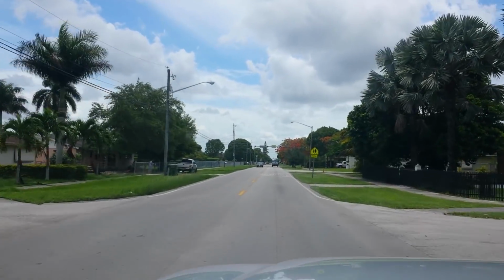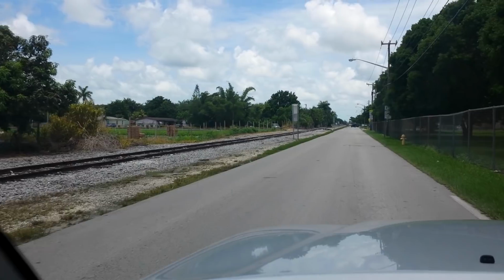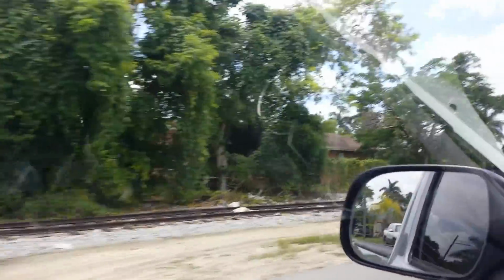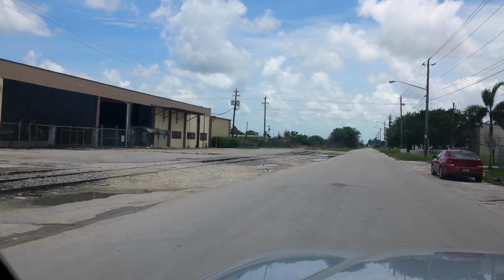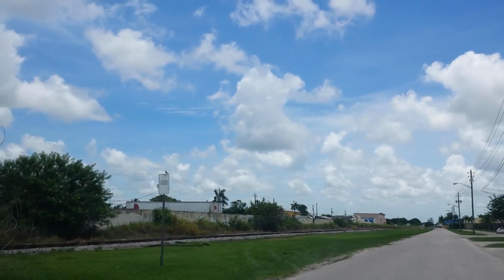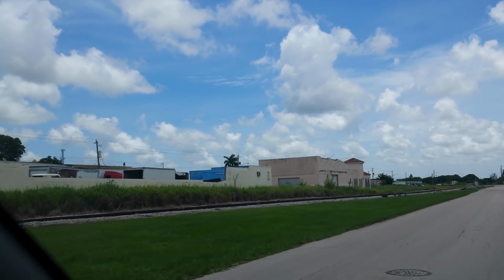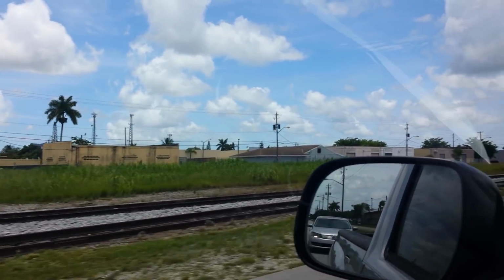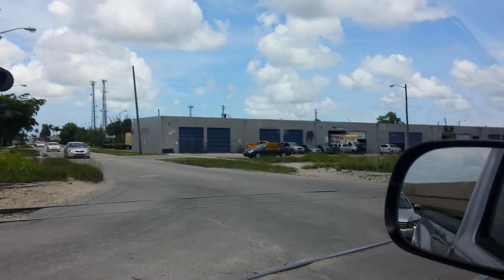3 Unused Railroad Crossing Drive Along Tour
Join me in this 3 unused railroad crossing drive along tour nearing the end of the CSX Homestead Subdivision. I begin the tour at Kings Highway making a left at NW 10th Ave after the crossing, and go South parallel to the train tracks. The second crossing you will see is Campbell Drive and the last one is Mowry Dr.

The CSX Homestead Subdivision isn't officially abandoned but has been unused / out of service for years now. There are no more customers left on the line to be serviced. It was originally an old Seaboard Air Line SAL then Seaboard Coast Line SCL then Seaboard Systems and finally CSX. Many moons ago it connected with the FEC main near US 1 that eventually led into the Oversea Railway aka Overseas Railroad. The FEC tracks were pulled in 1984 and is now a bus way. So this area which was once a hot bed for train activity, is now just a memory of what once was! Check out this historic rail line